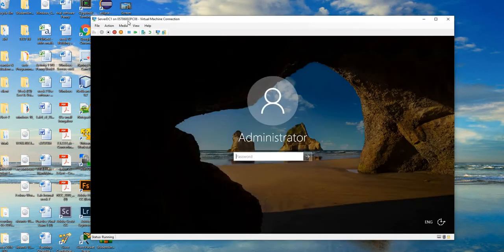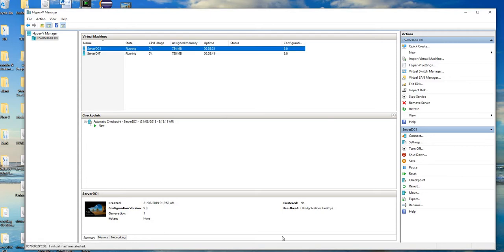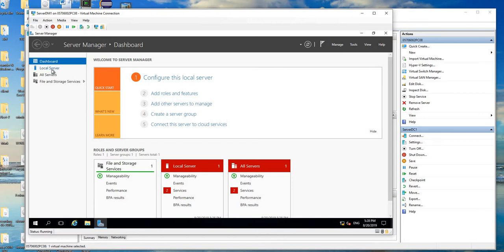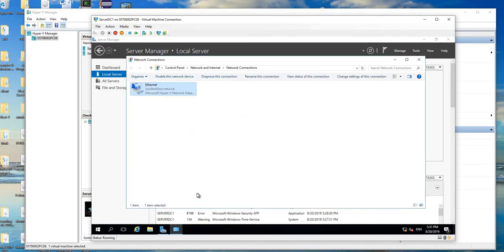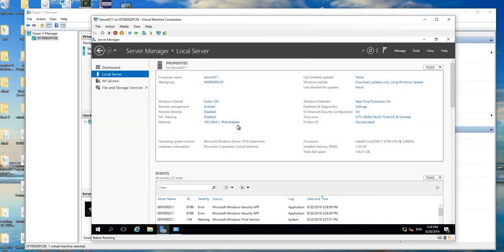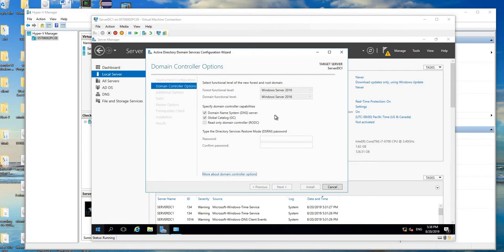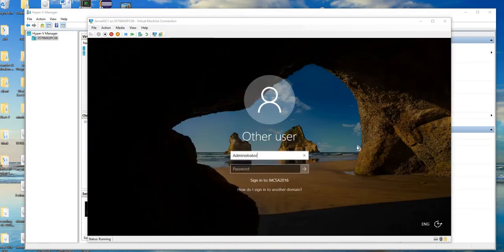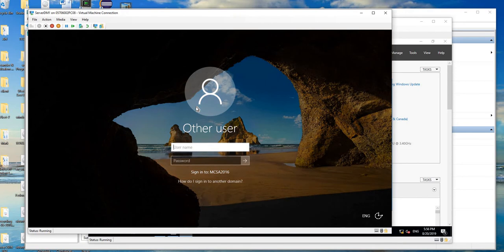HyperV creation of Vms and domain joining using virtual switches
Hyper V
Creation of Vms in Hyper V
join domain DM2 to DC1